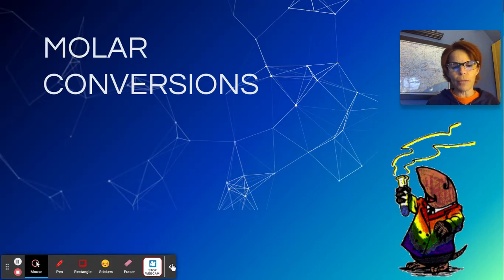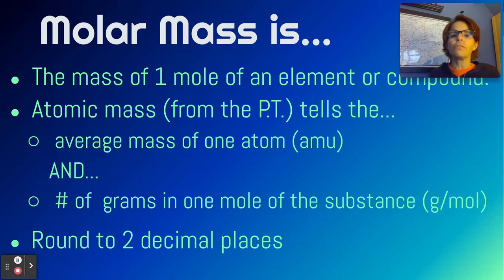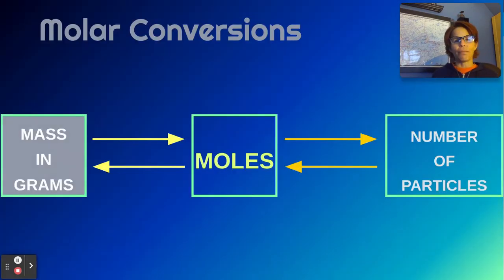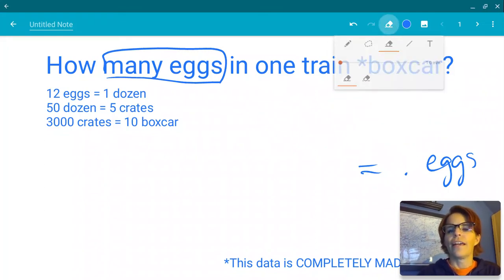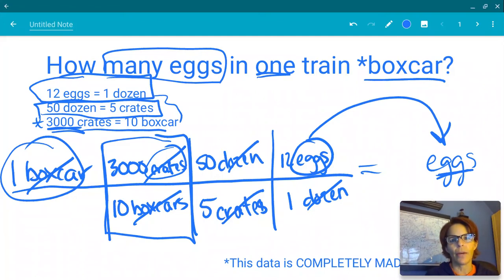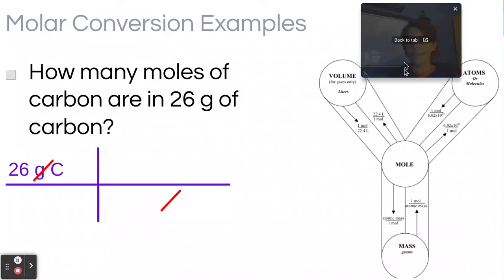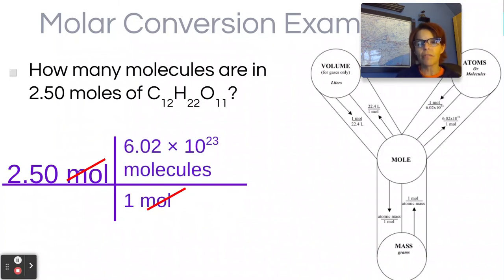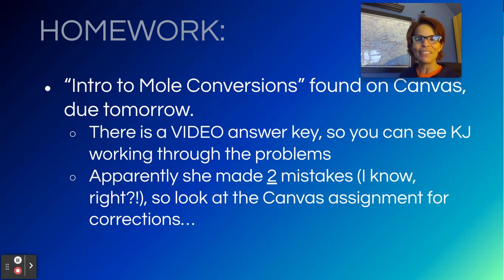Notes: Intro to Moles